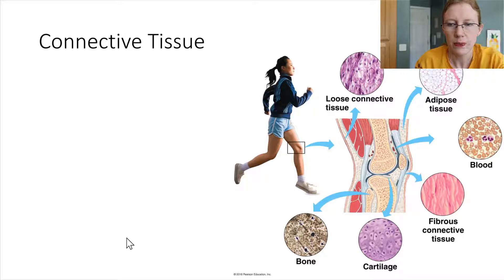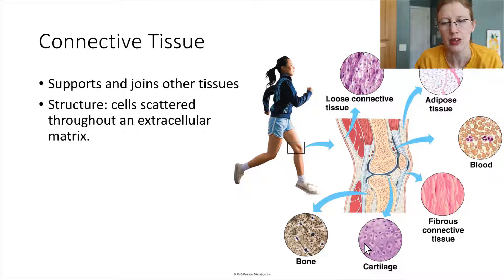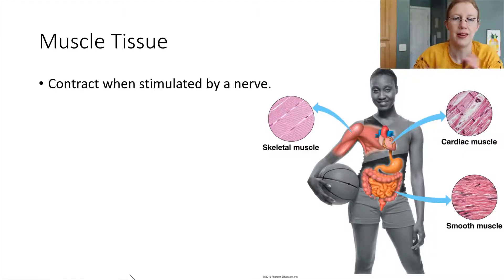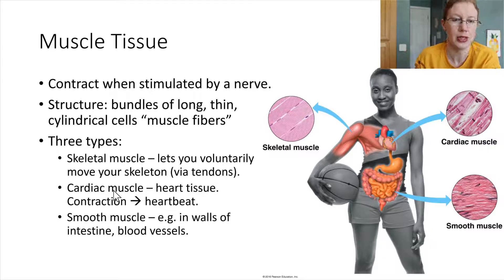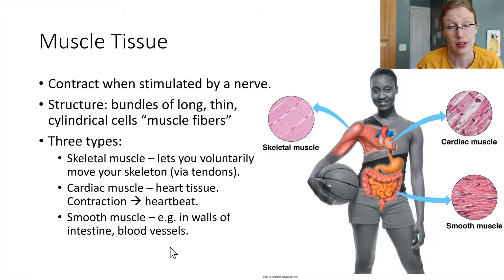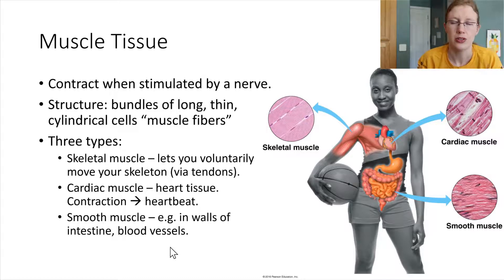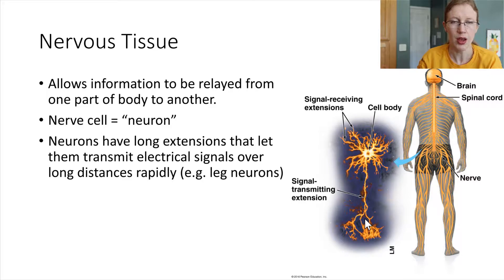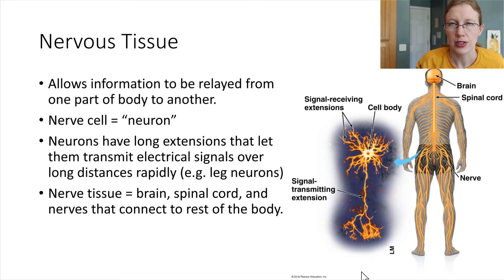Bio1 Ch21 part2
Connective tissue, Muscle tissue, Nervous tissue